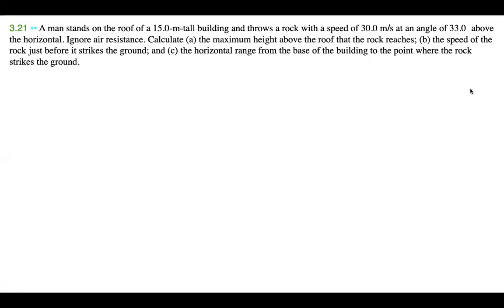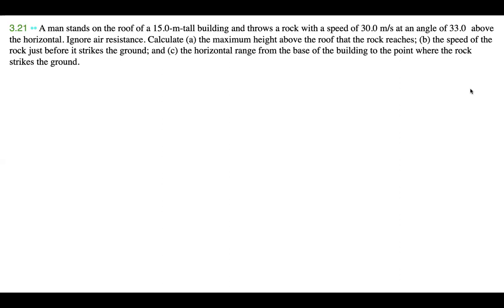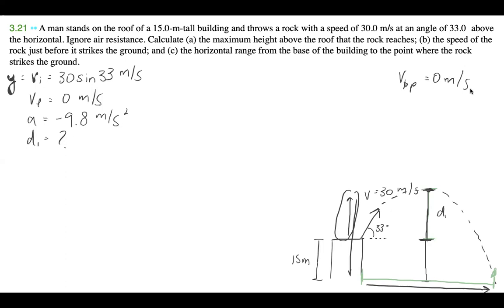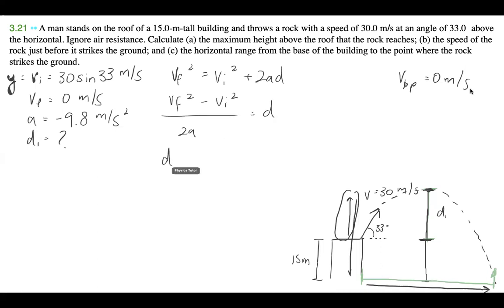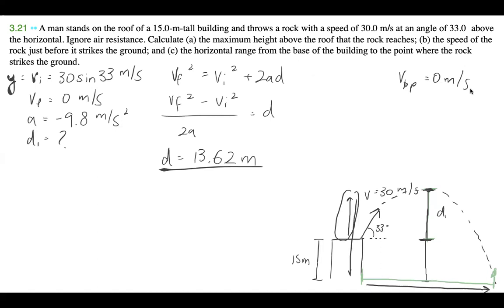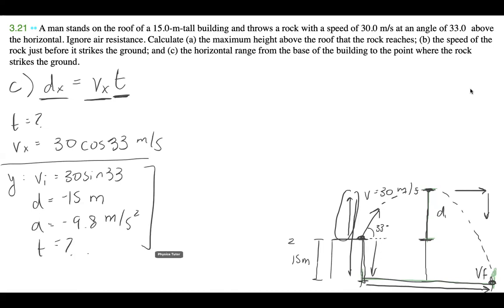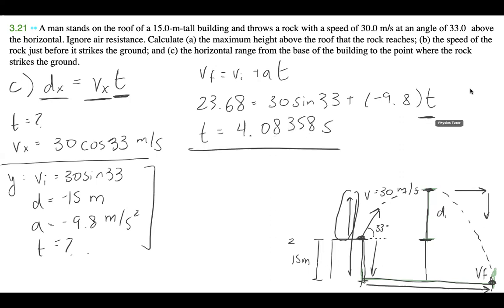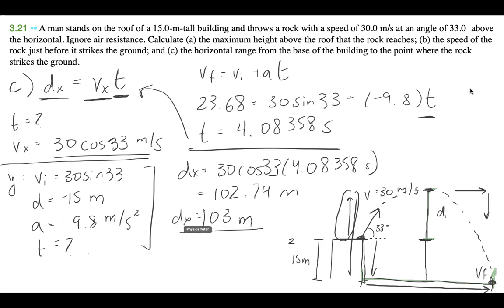Man Throws Rock Projectile Motion Problem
EDIT: Part c should be -23.8=30sin33+(-9.8)(t) NOT 23.8. It's -23.8 because at the end, the speed is in the downward (negative) direction. Sorry for any inconvenience.

🏢 Projectile Motion Problem Tutorial: Launching a Rock off of a Building!

🔍 Problem:
A man stands on the roof of a 15.0-m-tall building and throws a rock with a speed of 30.0 m/s at an angle of 33.0° above the horizontal. Ignore air resistance. Calculate (a) the maximum height above the roof that the rock reaches; (b) the speed of the rock just before it strikes the ground; and (c) the horizontal range from the base of the building to the point where the rock strikes the ground.